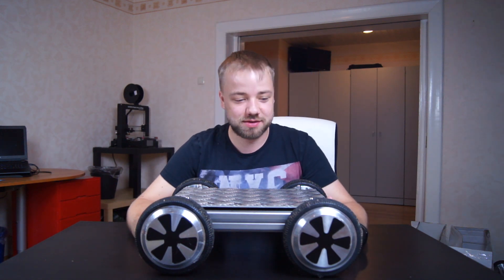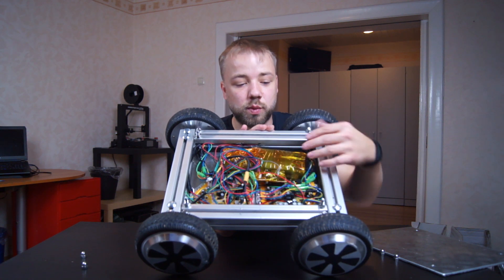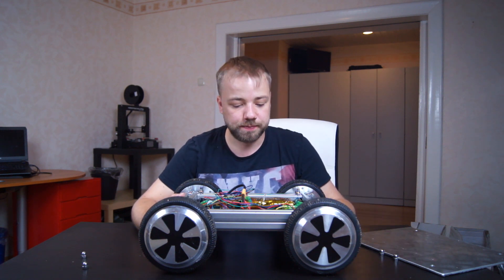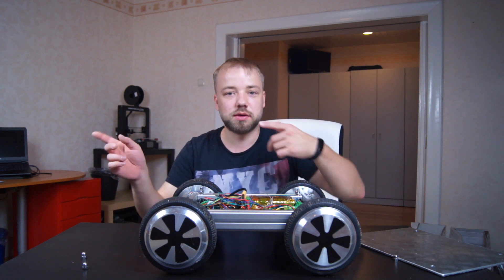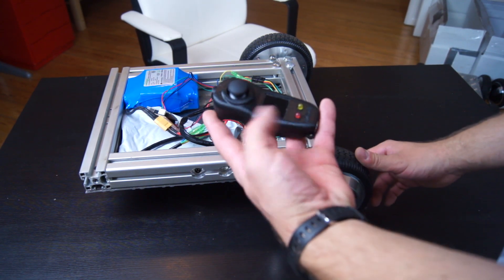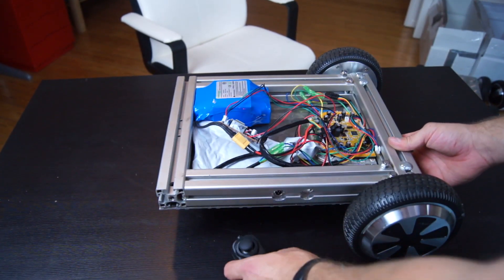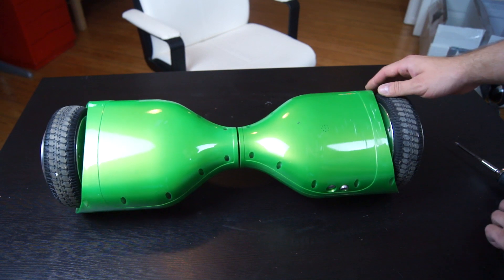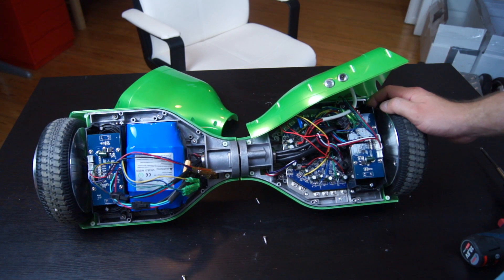Arduino Speed Hoverboard conversion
In this Video i show a detailed view on the Two Hoverboard tanks i build a while ago.

Here is a link to the Custom firmware for the Hoverboard mainboards original from NiklasFauth:
and the forked one with Serial Protocol i use in the 4WD Tank:

MUSIK;

Song: Damon Empero ft. Timmy Commerford - Lost
Released by Outertone. Promoted by FMW.